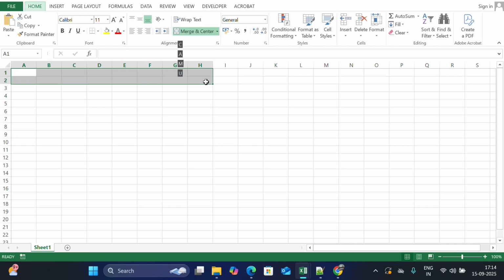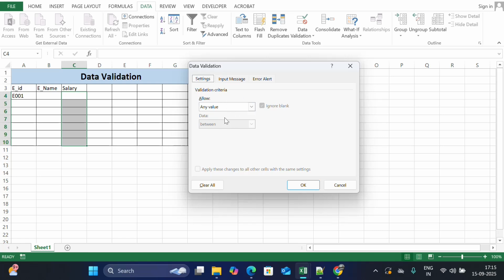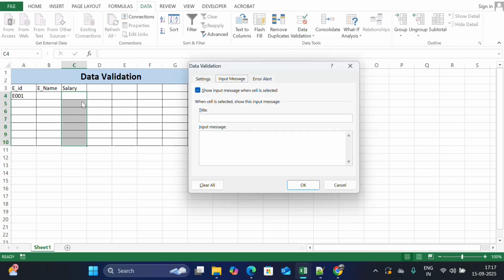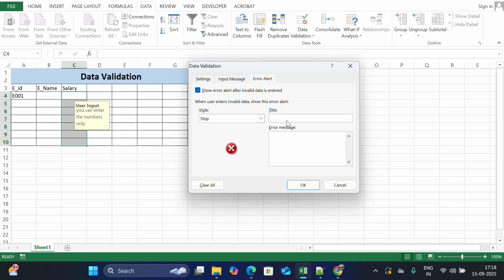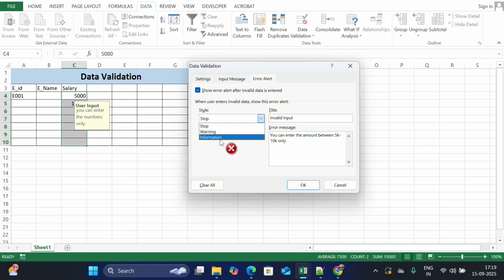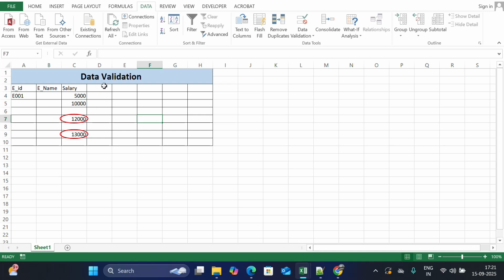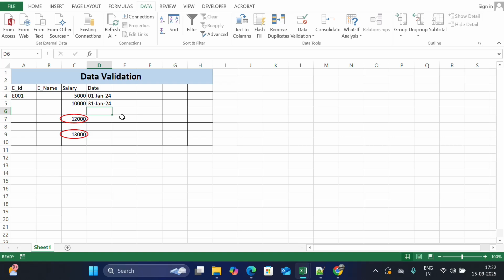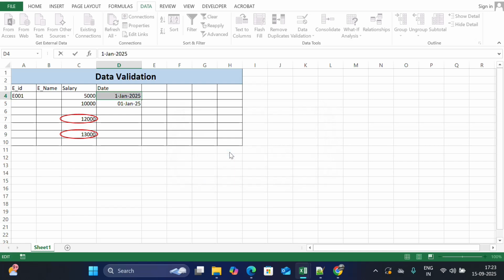✅ Data Validation in Excel | Practical Guide for Beginners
Learn how to use Data Validation in Excel with practical, real-life examples. This tutorial covers step-by-step methods to restrict data entry, create dropdown lists, apply custom rules, and prevent invalid inputs. Perfect for students, professionals, and anyone who wants to improve data accuracy in Excel.

🔹 What you’ll learn:

Basics of Data Validation

Creating Drop-down Lists

Applying Number/Text Restrictions

Custom Formula-based Rules

Error Alerts & Input Messages

Make your Excel sheets smarter and error-free with these practical tips!